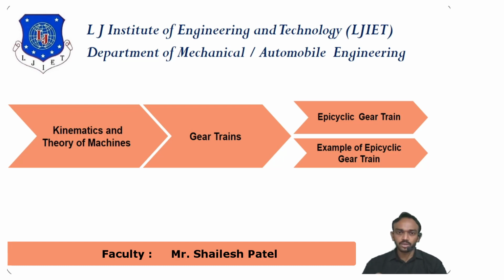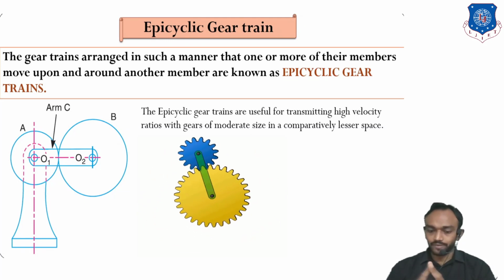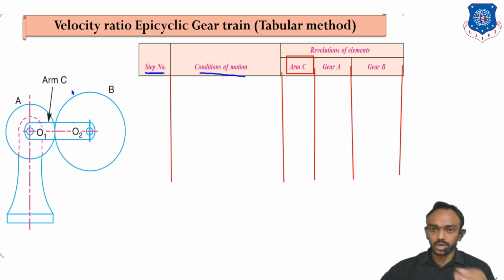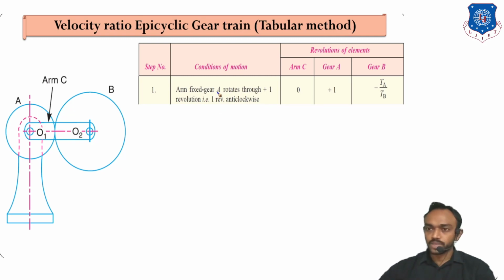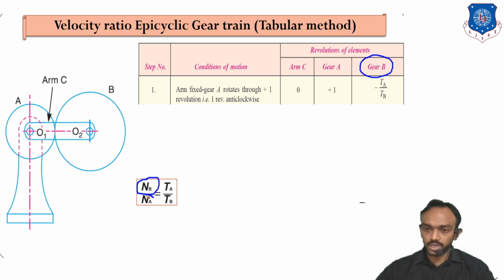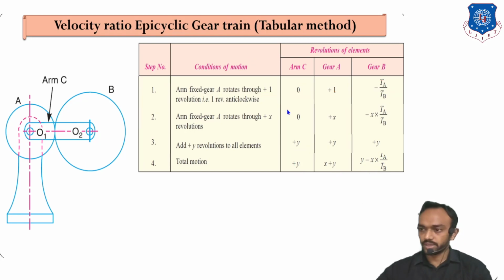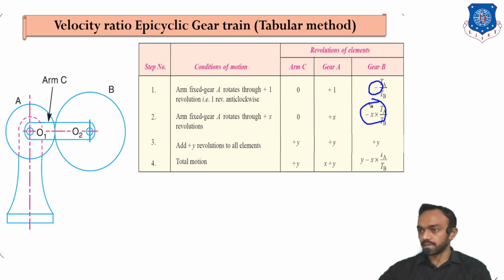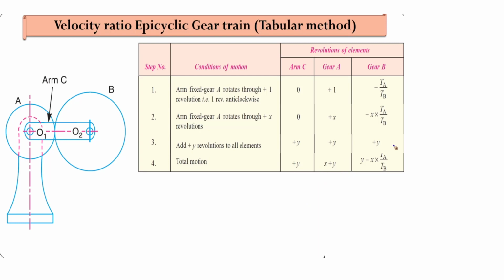L 10 Epicyclic Gear Train , Tabular Method | Kinematics and Theory of Machine | Mechanical